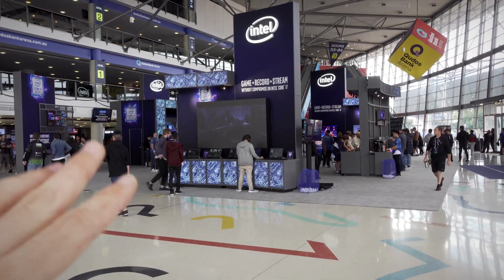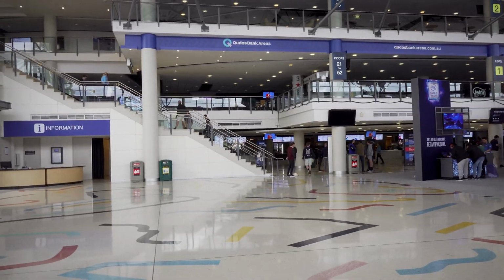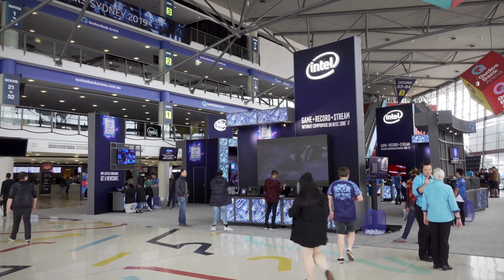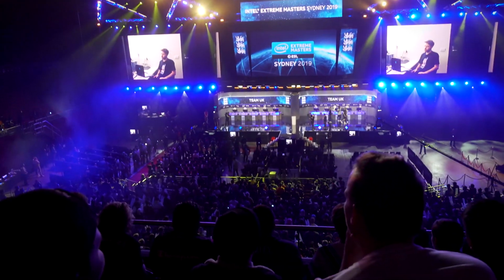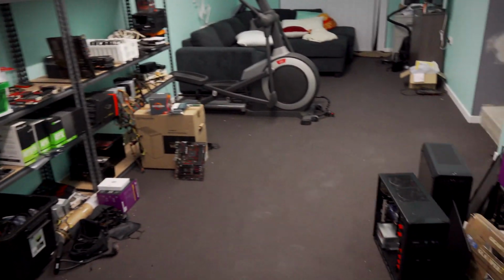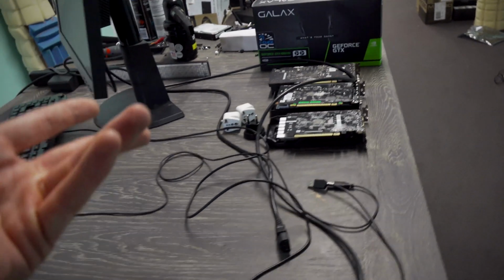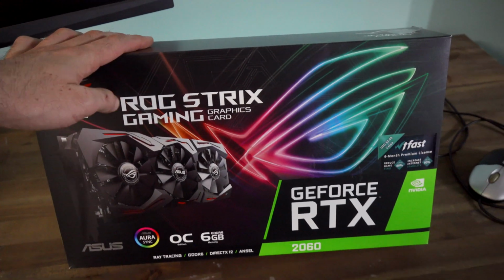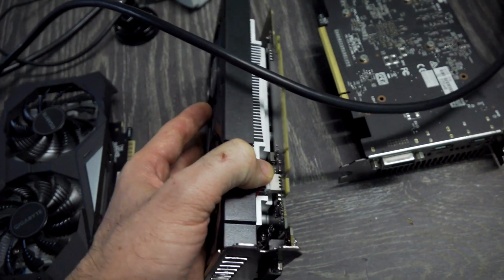Behind the Scenes April (late) 2019 - Intel IEM and Moving Forward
Here is the Behind the Scenes Action for April 2019, sorry it's a bit late, I don't forget about you guys!

This month will be computex later on, so if you are going to Taiwan, then definitely send me an email directly at and perhaps we can do a tech yes city meet up in Taiwan before the event starts..?